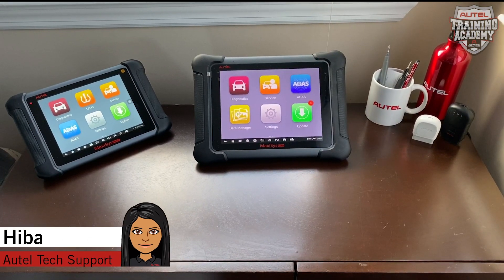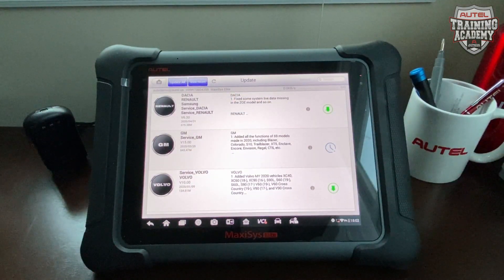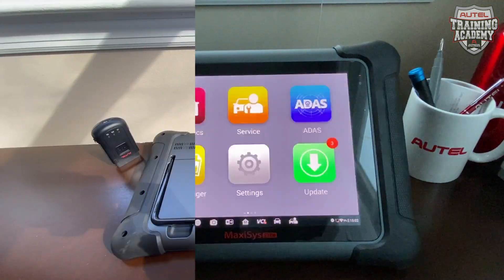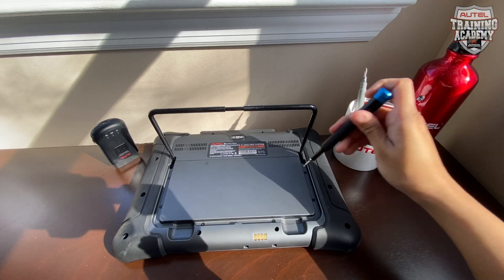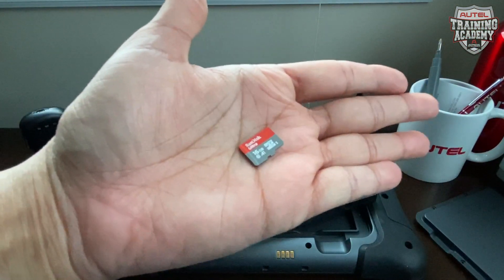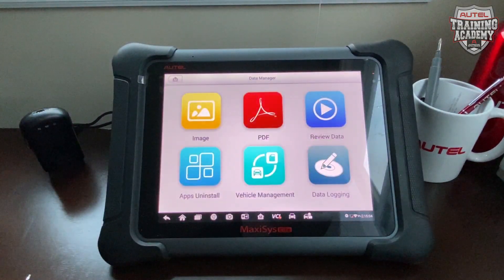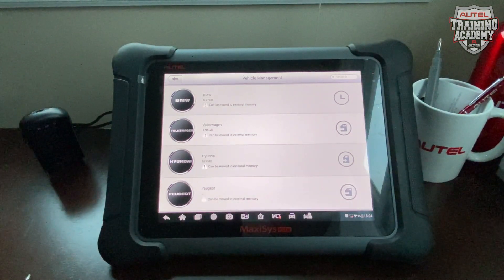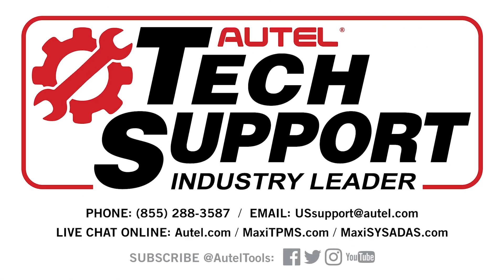Autel Tech Tips: Install an SD Card into a MaxiSYS Elite for Insufficient Space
Autel Tech Support shows you step by step how to properly remove the back panel of an Elite in order to install an SD Card for expanded memory.